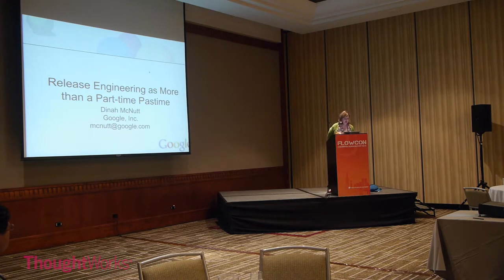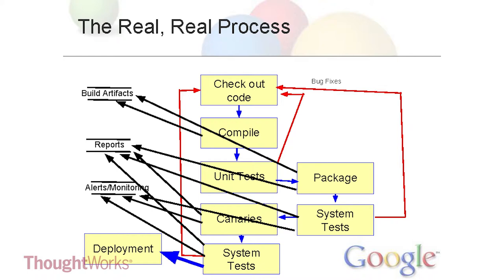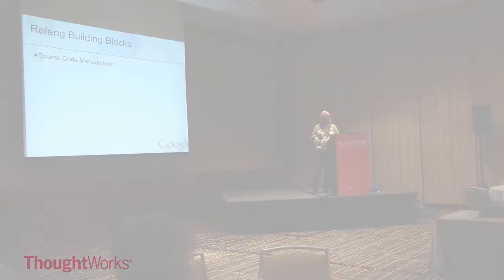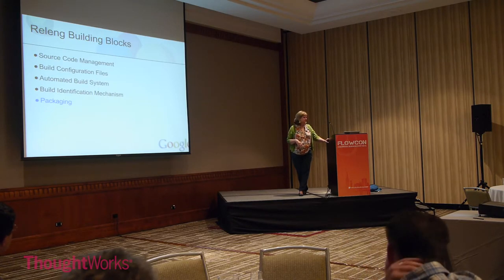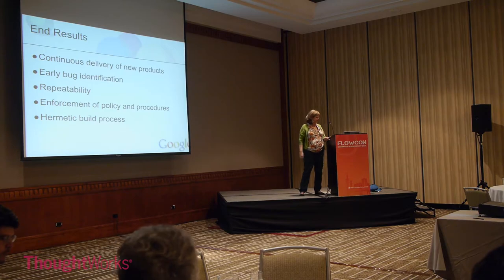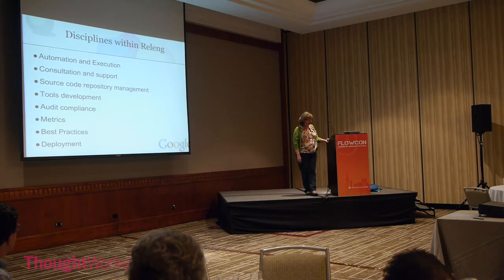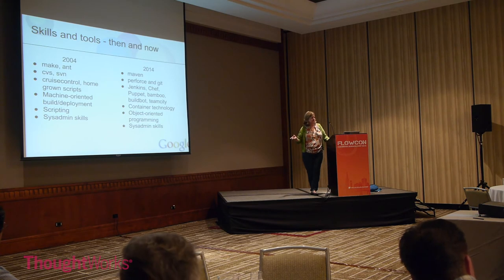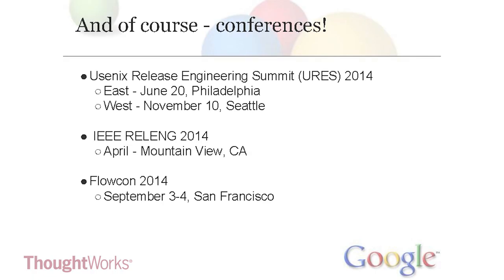Dinah McNutt: "Release Engineering as More Than a Part-Time Pastime"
Release Engineering as More Than a Part-Time Pastime

Release engineering is a relatively new discipline when compared to the companion careers of software developer, test engineer and system administrator. Most companies do release engineering as an afterthought and many release engineers wear multiple hats. Companies that recognize the need for dedicated release engineers often find it difficult to hire qualified candidates. I will describe the role of an effective release engineer in the software release process (including what can happen if you don't have a release engineer) and define the skill set needed to be a release engineer.

I believe there are parallels between what is happening with release engineering today and what we saw in the field of systems administration 20 years ago. I will talk about why I think history is repeating itself and make some predictions about the future.